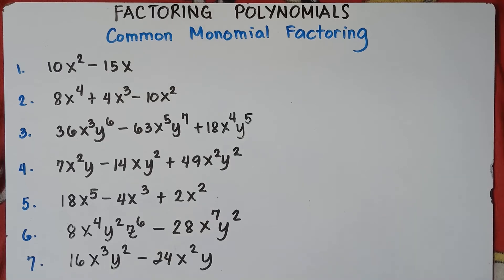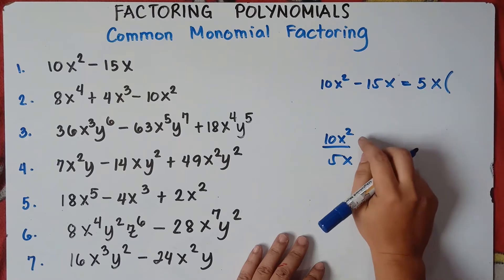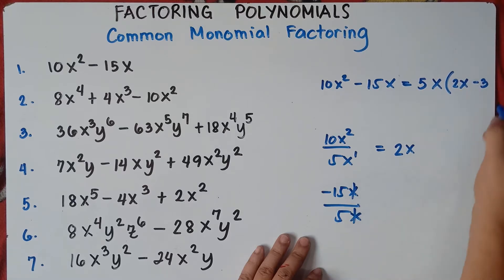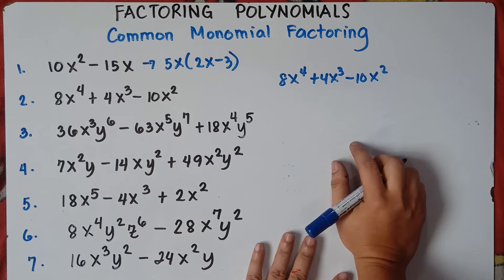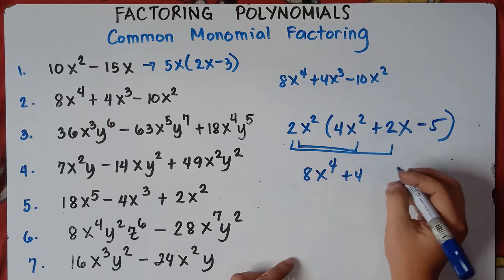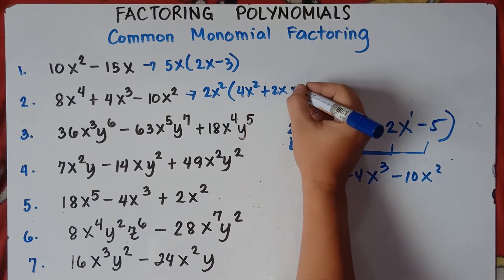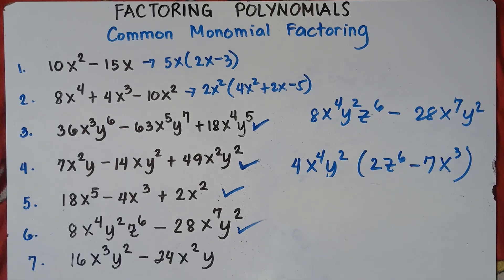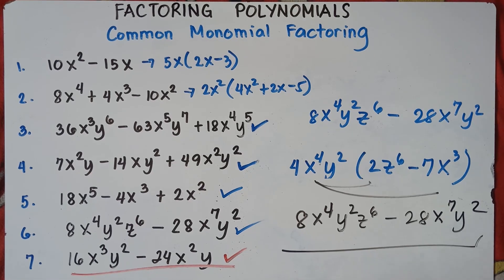Factoring Polynomials | Common Monomial Factoring | Explained in Detailed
Factoring Polynomials | The Easy Way | Explain in Detailed
In this Video you will be able to Factor Polynomials (Common Monomial Factoring). This video also helps you to find the GCF(Greatest Common Factor).This video contains plenty of example.Hope this video helps!

KEEP FIGHTING!